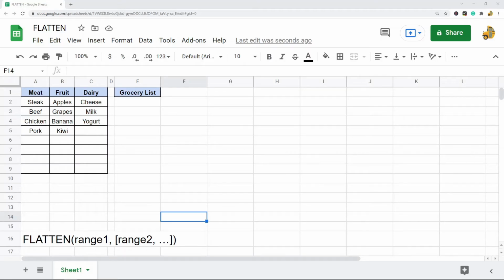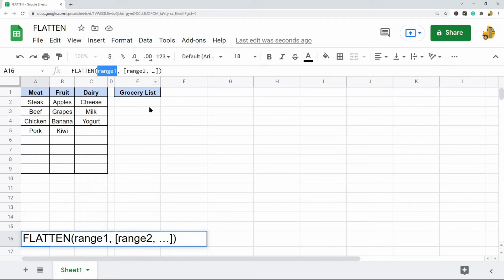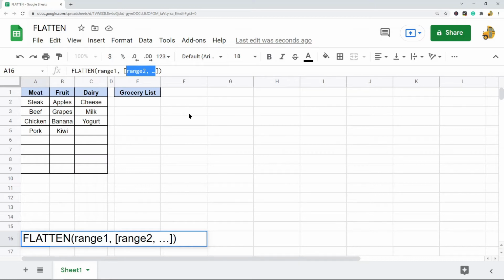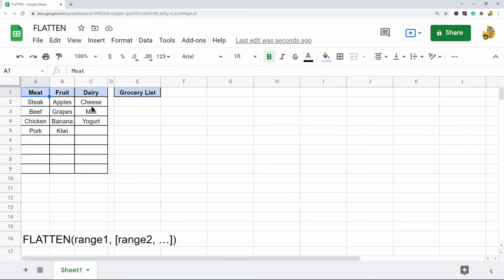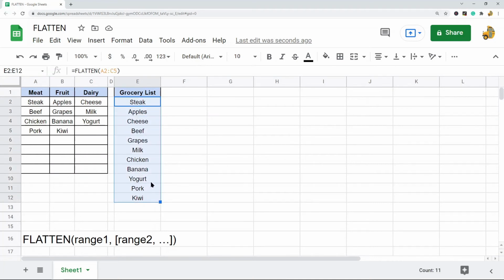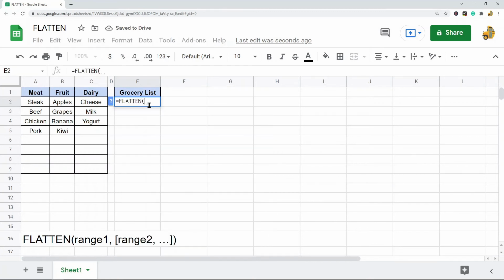How to Use the FLATTEN Function in Google Sheets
In this video, I show how to use the FLATTEN function in Google Sheets. The FLATTEN function will take values from one or more ranges and return them in a single column.

Timestamps:
00:00 Intro
00:20 FLATTEN Syntax
00:37 Using FLATTEN